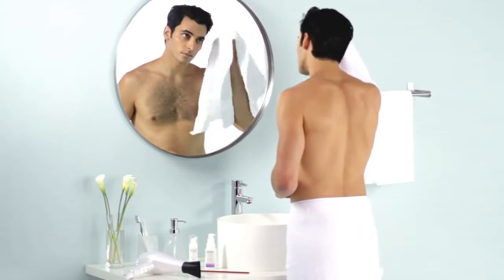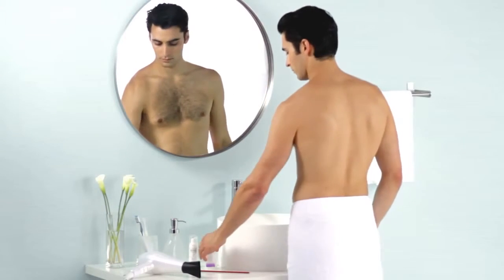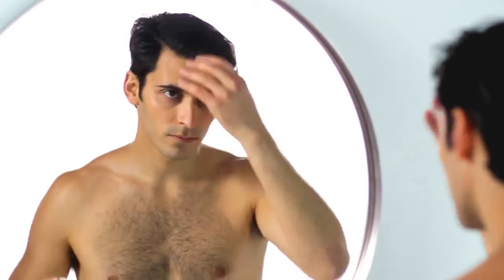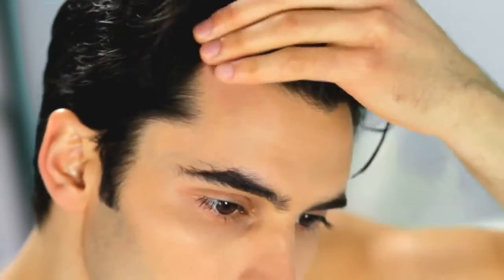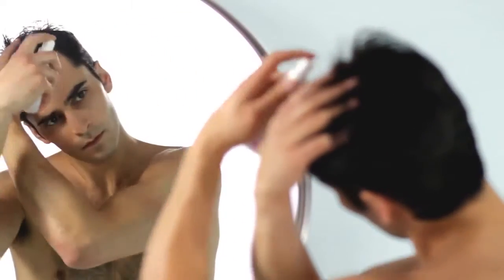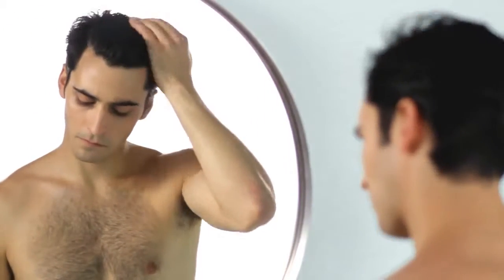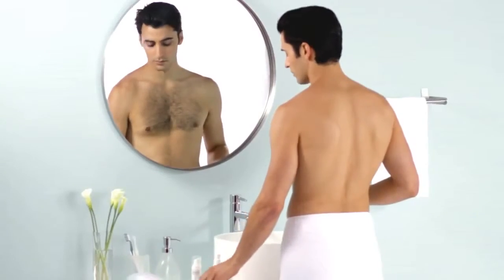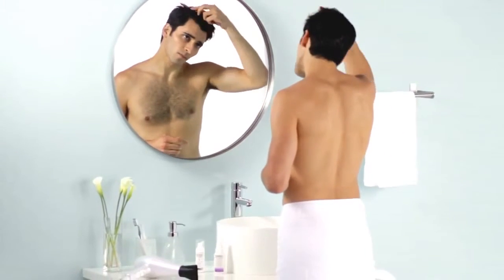Nioxin Hair Booster Therapy - Tratament intensiv pentru cresterea parului